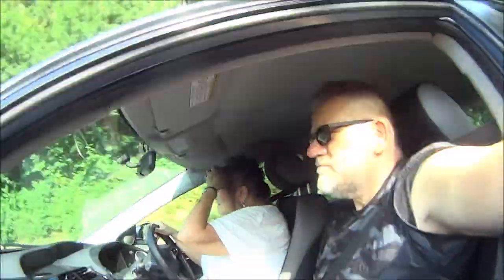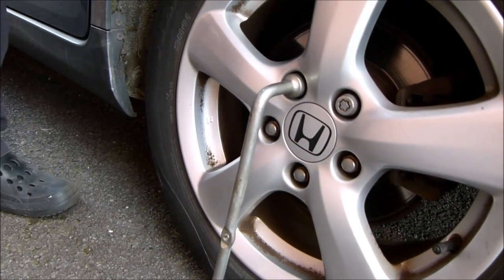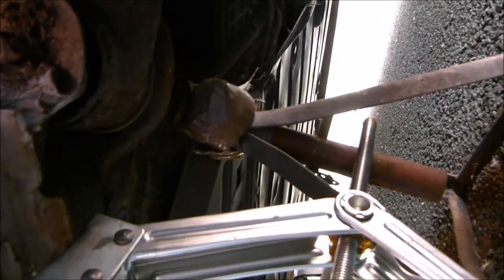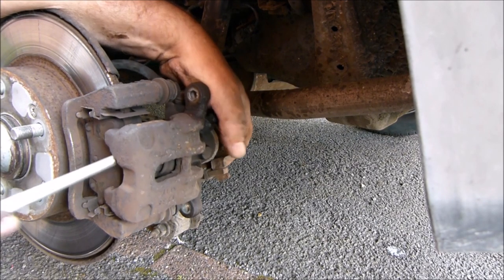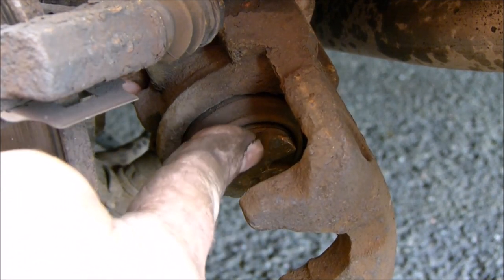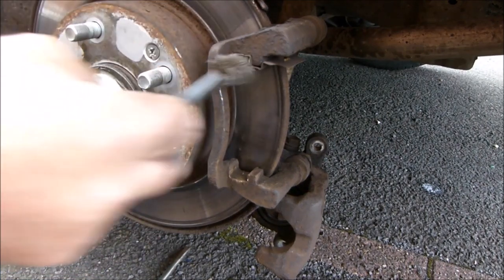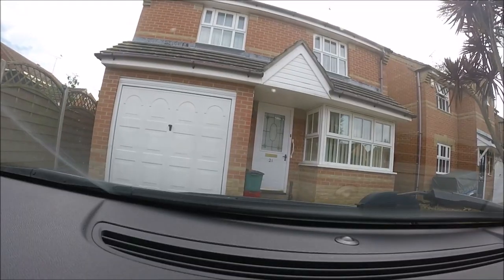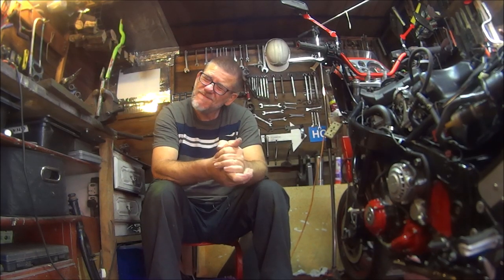HONDA CIVIC V,TEC. Rear Brake Pads. removal and replacement.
in this video I will be working on the Honda civic 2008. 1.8 petrol. changing the rear brake pads and a bit of a update on the landfill bike.

EASY SEAS
chris haugen.

chris haugen.

SWAMPLAND
chris haugen.

BURLESQUE HEARTACHE
rkvc

rkvc.

CATTLE
telecasted.

vandals.